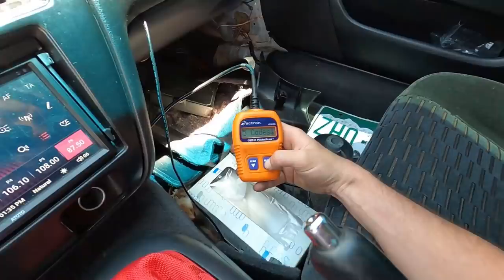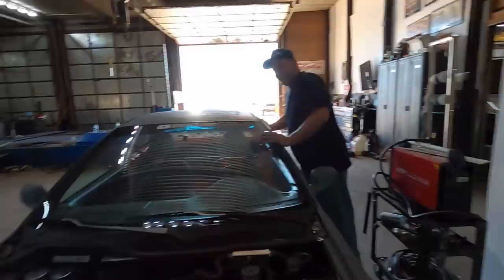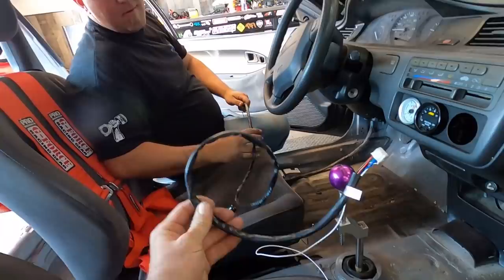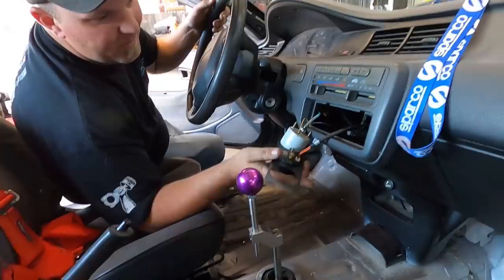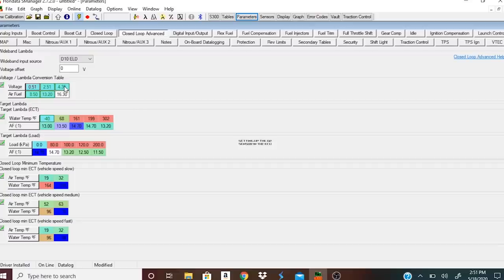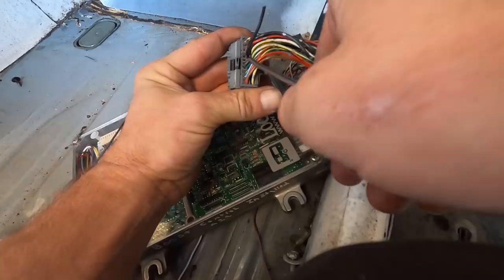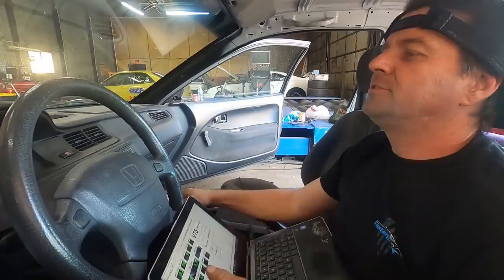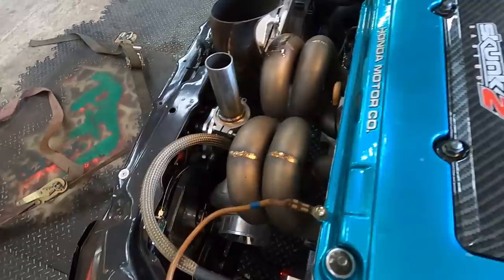Mystery Engine Shocks Us!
Brothers Built Bradly and Austin come by with their Psca Hot Rod Civic and we get to work solving its issues .
We start by connecting his wideband o2 sensor into hondata and set that all up and then we connect the boost solenoid and then get to tuning !
So join us for this Half hour of power and Let’s Goo!

Check out  Texas Pride trailers instagram at

Pfispeed
Wellington,CO 80549